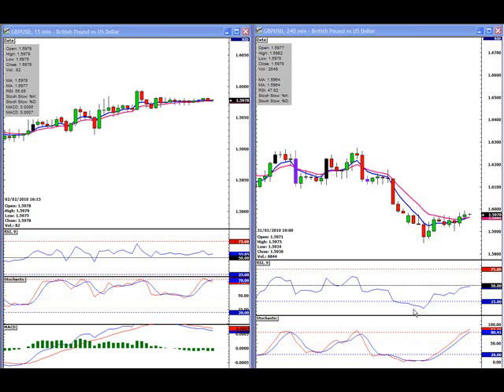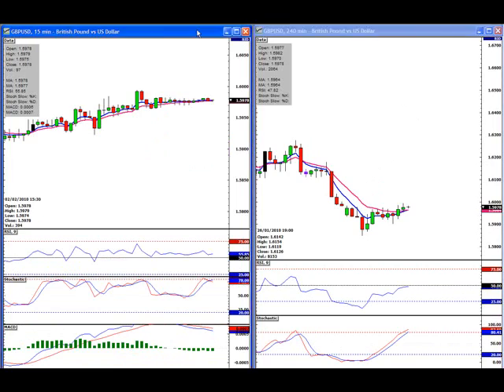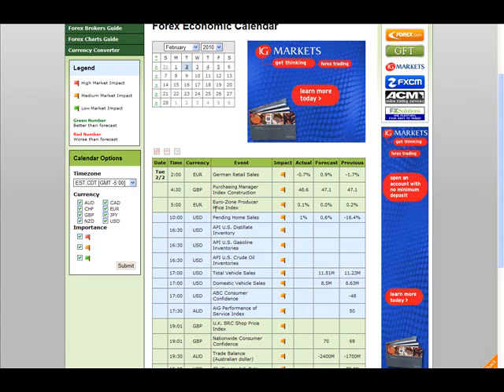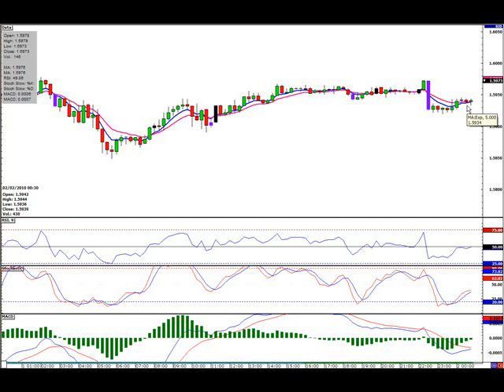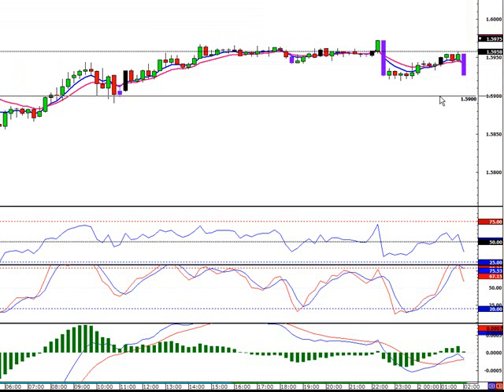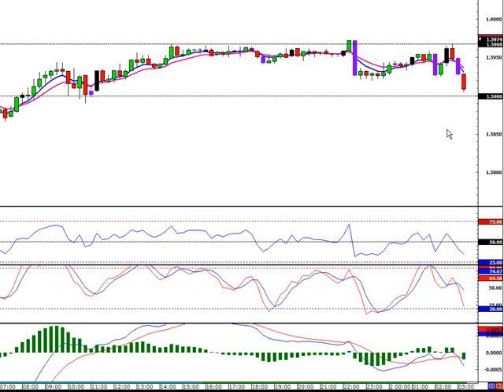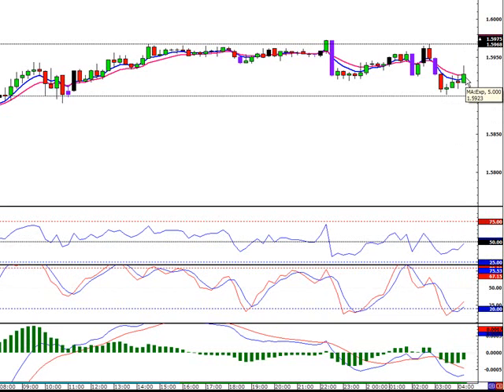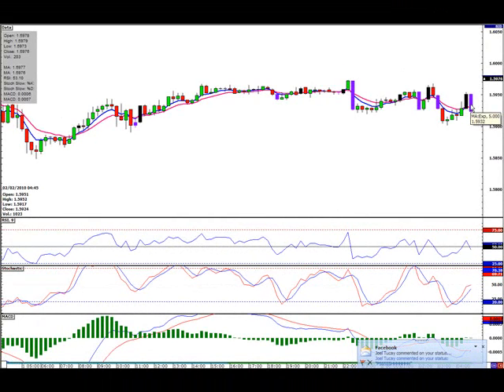Cowabunga Forex Trading System - Update for 02/02/2010